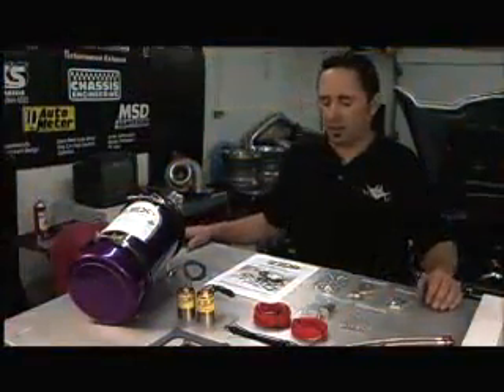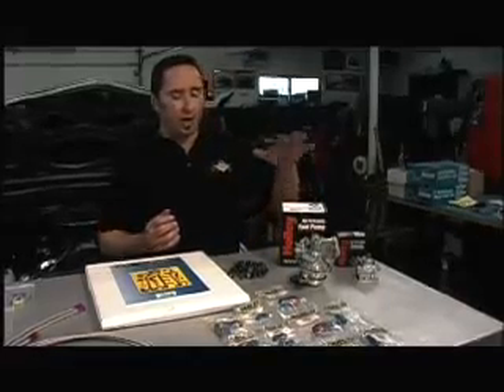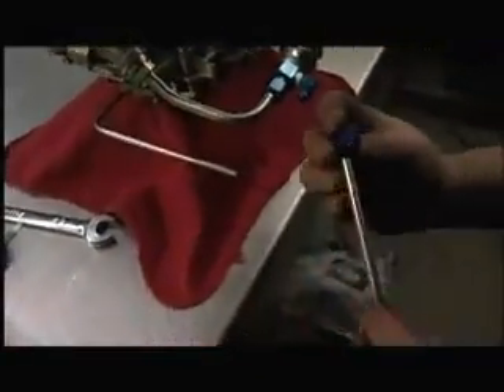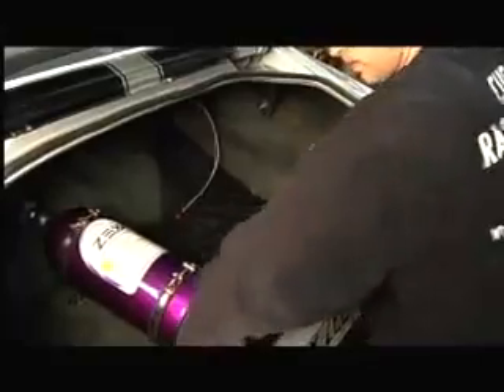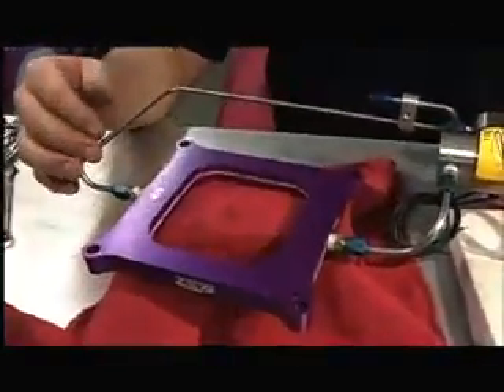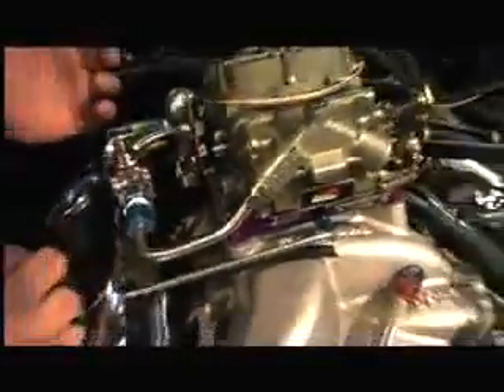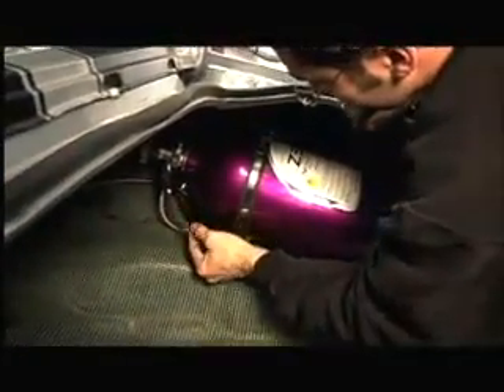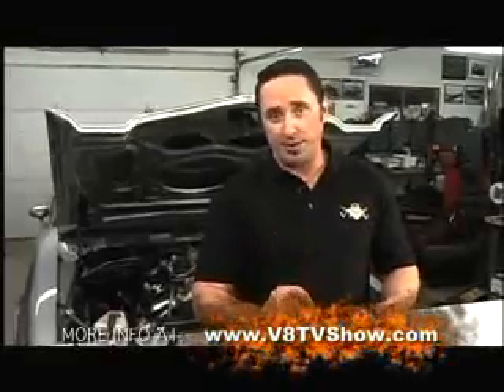Adding Power With A ZEX Plate Kit V8TV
- Our 1972 Chevy Camaro Z28 sports a 454 Chevy big block, a Turbo 400 automatic, and a new Strange rear axle and has run a best of 12.11 at the drag strip, but its time to add some more punch.